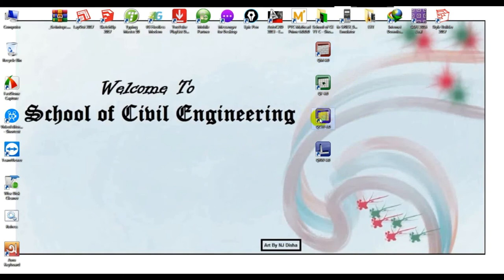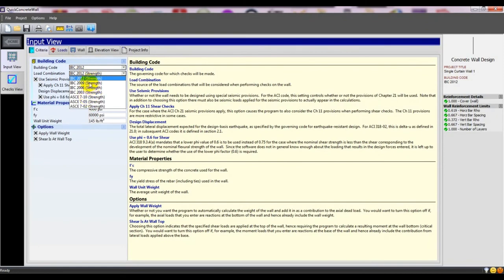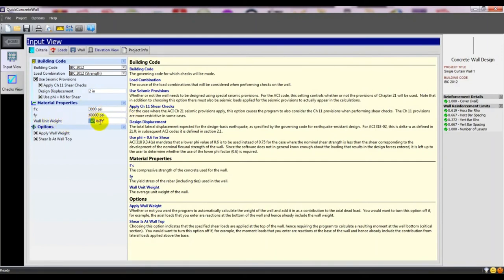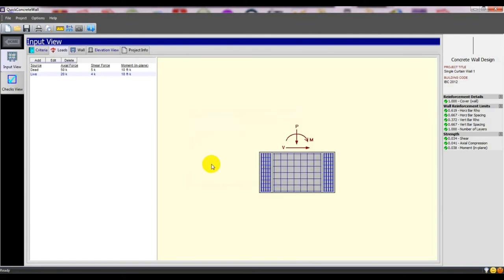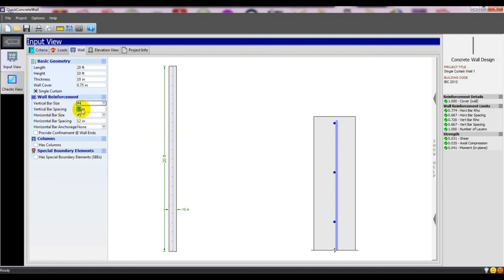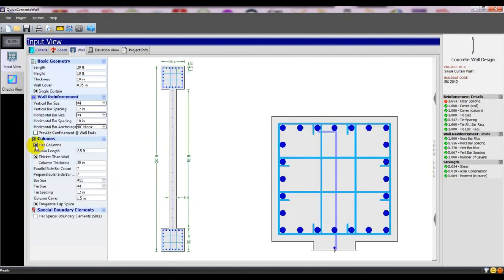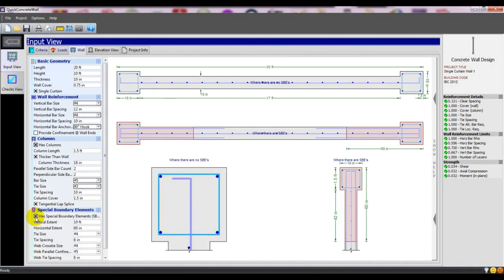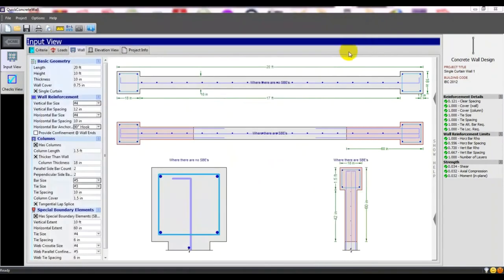IES QuickSuite Full Tutorials | Single Curtain Wall Design | Concrete Wall Design Within a Minute